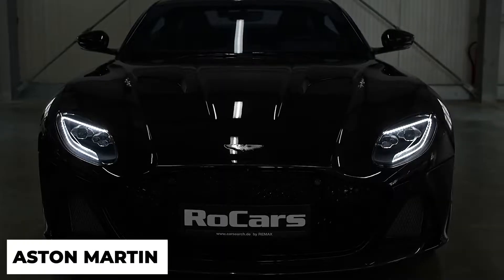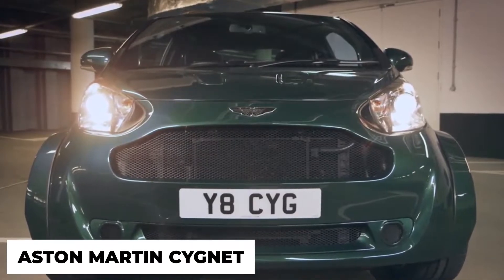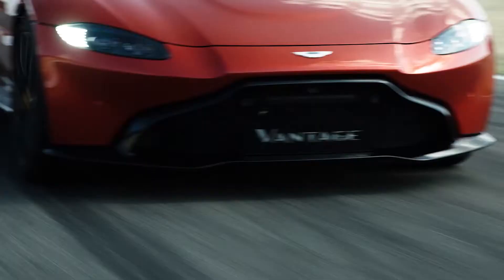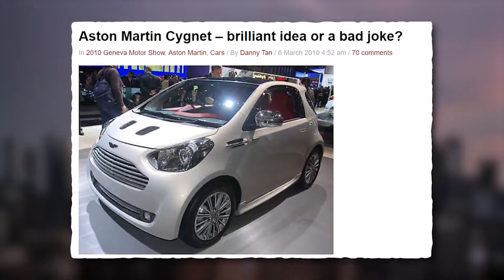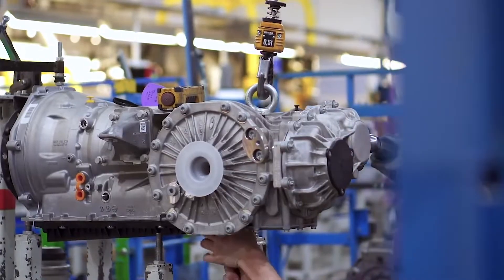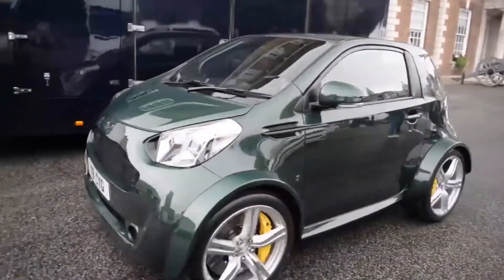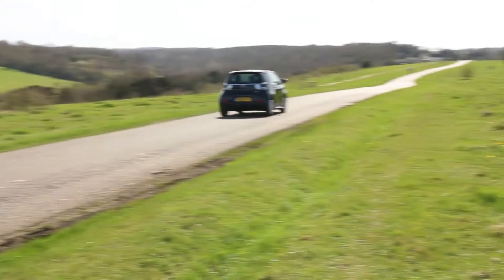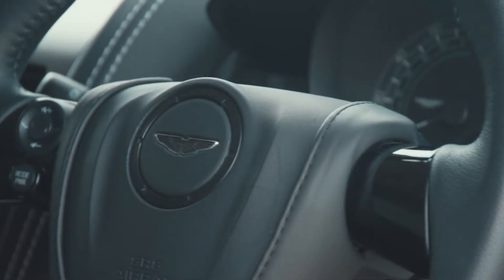This Extremely Cute Car is Actually An Aston Martin | Aston Martin Cygnet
Topic for today: This Extremely Cute Car is Actually An Aston Martin | Aston Martin Cygnet.

Owning a limited-production Aston Martin is a dream many auto enthusiasts have, yet very few will actually achieve. Aston Martins tend to be very expensive and impractical for a normal person making this a costly luxury purchase enjoyed by few. Luckily there is one Aston Martin that gives customers the bespoke build quality That Comes in a Cute Size With limited production Which Most customers desire to make their Purchase Unique.
We are Talking About The Great Aston Martin Cygnet, If You Haven't Heard About This Automobile, Well You Are in For a Ride !

Watch the video to have your questions answered further.

Chapters:
0:00  What is a Aston Martin Cygnet?
03:25  How is it built?
04:56 Servicing costs?